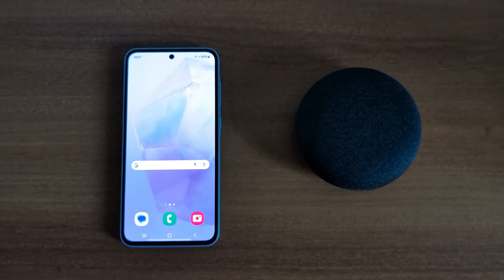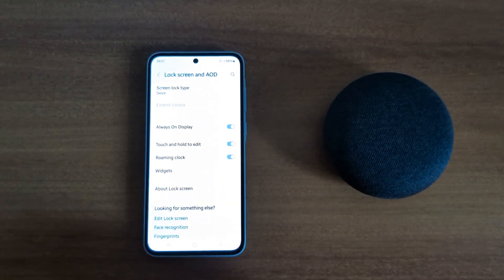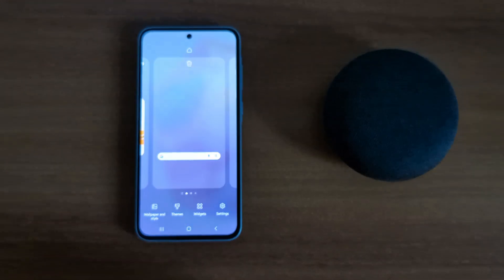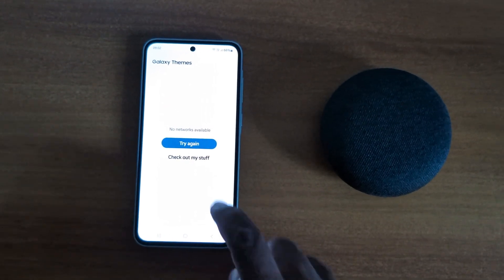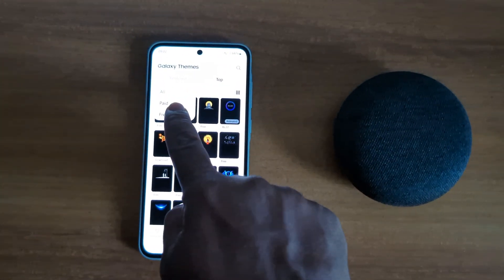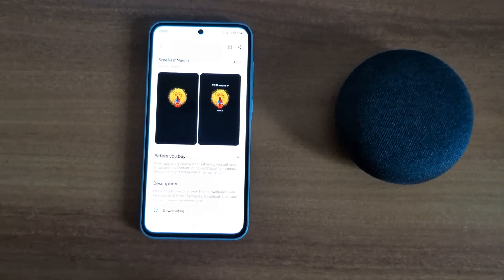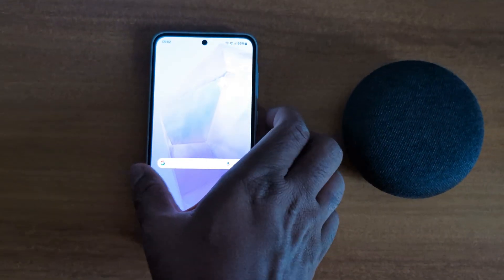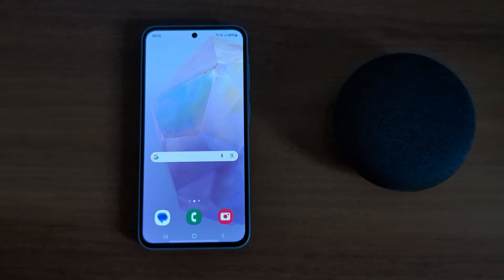How to Change Always On Display Clock in Samsung Galaxy A55 5G | Change AOD Clock Style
How to Change Always On Display Clock in Samsung Galaxy A55 5G. In the latest One UI 6.0, remove the clock style options. You can change the AOD clock style using themes settings on the latest One UI 6.1 devices. Set Always on display clock as clock & image or image.

More Queries:
How to Change Always On Display Clock in Samsung Galaxy A55 5G
How to Change AOD Clock Style in Samsung Galaxy A55 5G
How to Change Clock Style on Samsung A55 5G
How to Change AOD Clock in Samsung Galaxy A55 5G
Samsung Galaxy A55 5G AOD Clock Style Change
A55 5G
Samsung Galaxy